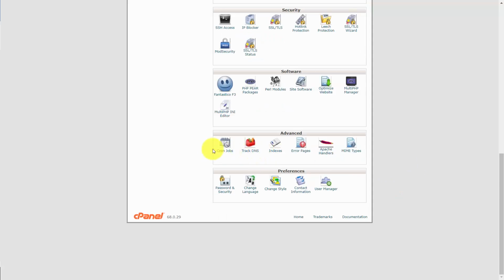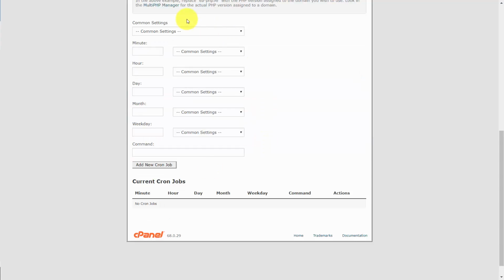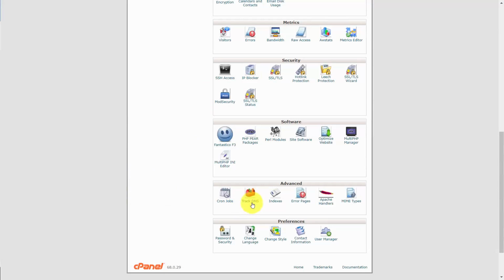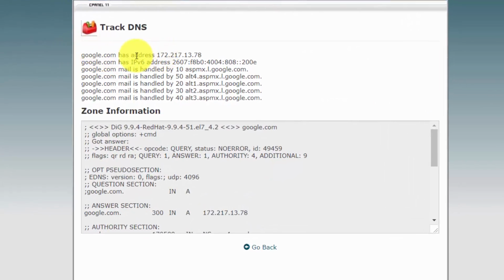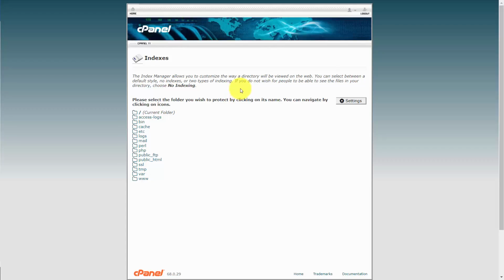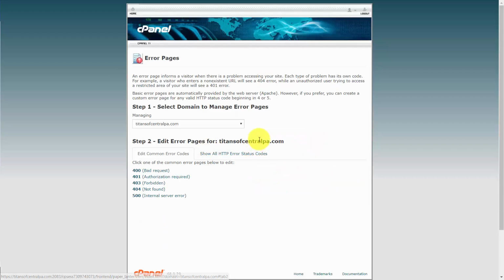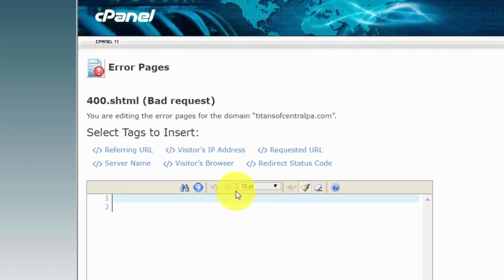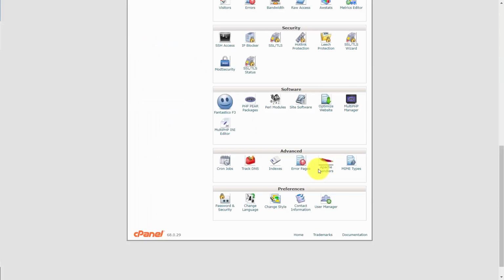17 Advanced Section